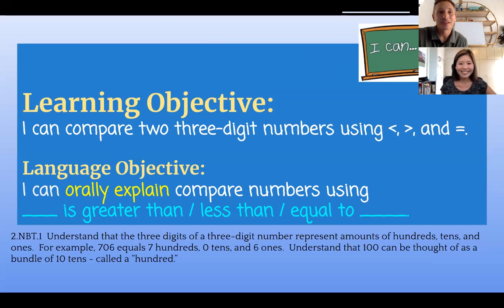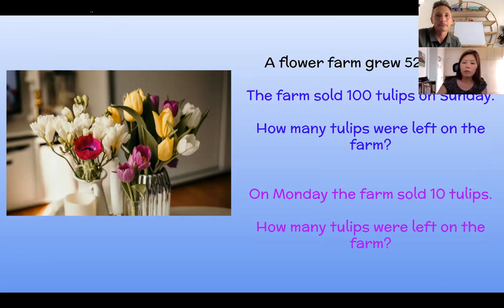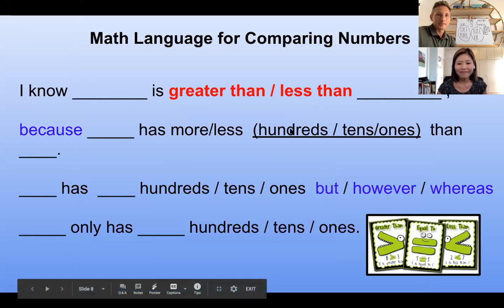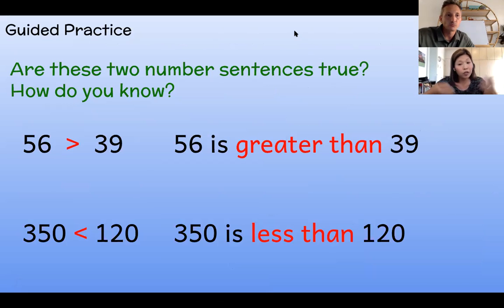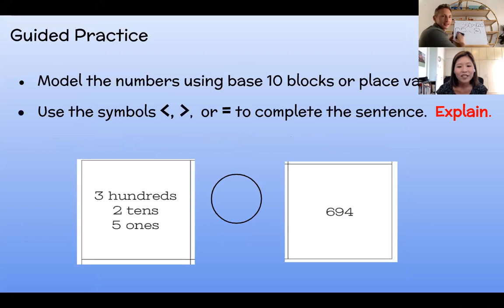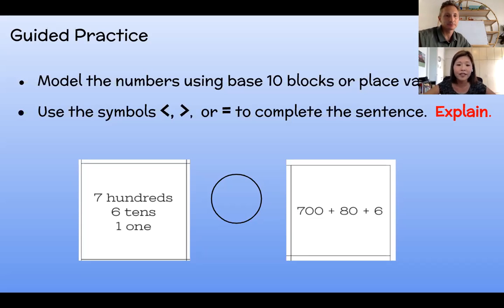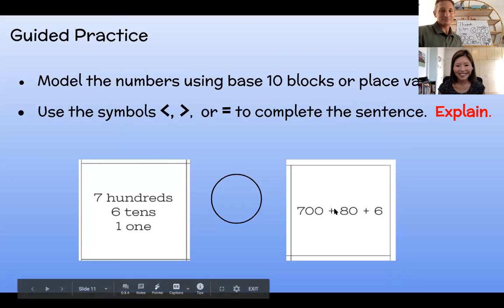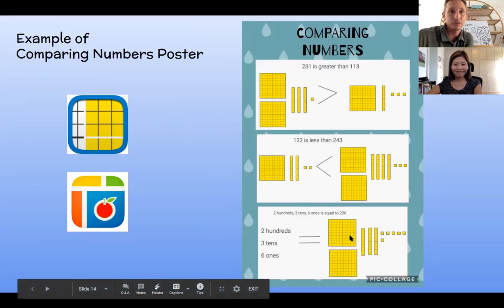Unit 2 Day 11